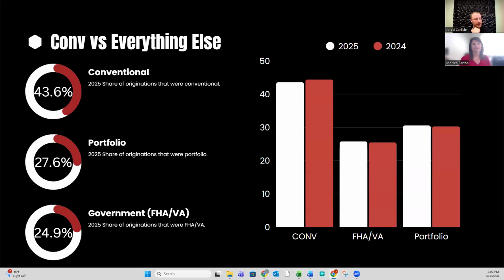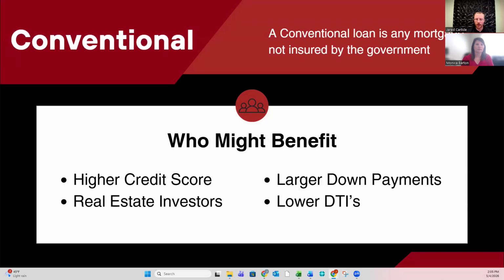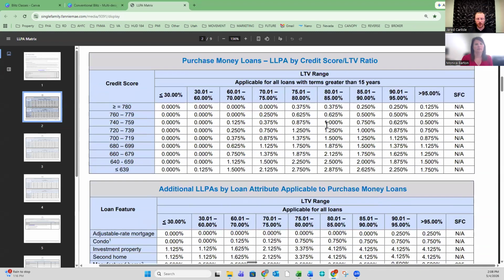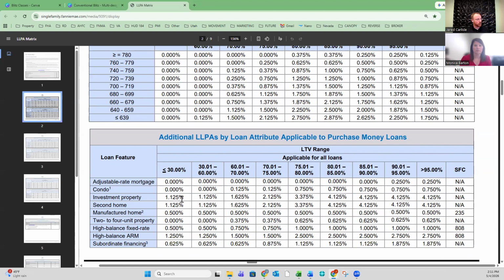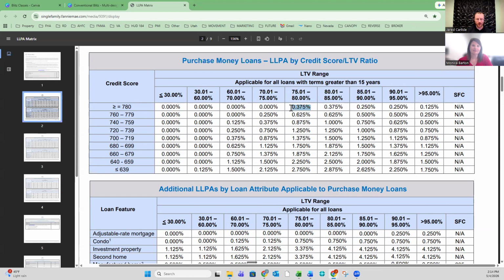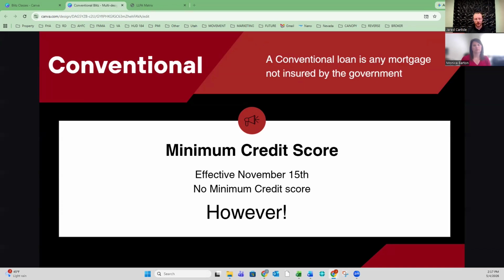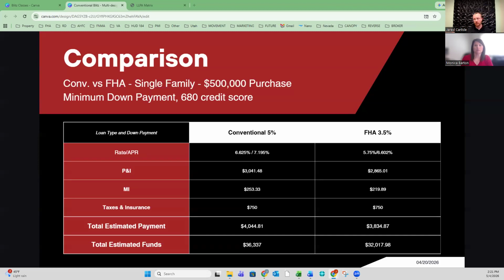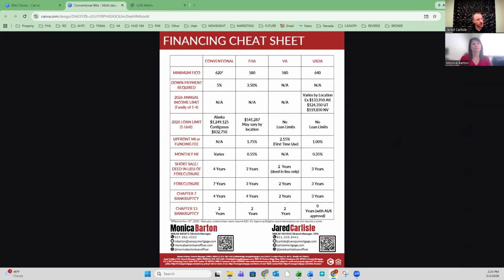Conventional Loan Basics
**Conventional Basics | Mortgage Training for Real Estate Agents**

Understanding conventional financing can help you better prepare your buyers, set expectations, and navigate the homebuying process with confidence.

In this class, **Monica Barton and Jared Carlisle, CPA** break down the basics of conventional loans and the key details real estate agents should understand when working with buyers using conventional financing.

• How conventional loans work
• Basic borrower and property requirements
• Down payment considerations
• Mortgage insurance and when it may apply
• Important factors that can impact loan qualification
• Common conventional financing scenarios
• What agents should know to help transactions move smoothly

Whether you're a newer agent or simply looking for a refresher, this class is designed to give you practical mortgage knowledge you can use when talking with your clients.

▶️ **Watch the full class and save it as a resource for your next conventional buyer!**

**Presented by:**
Monica Barton | NMLS #685973
Jared Carlisle, CPA | NMLS #1931543